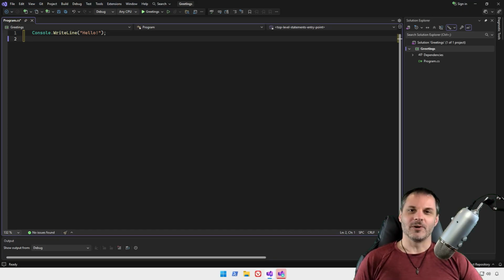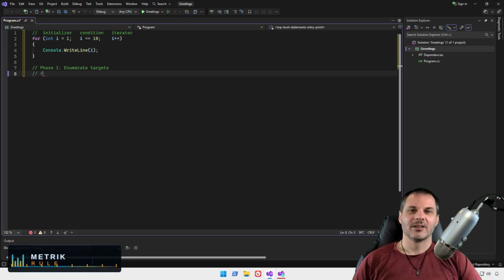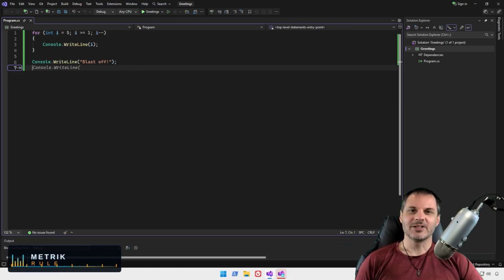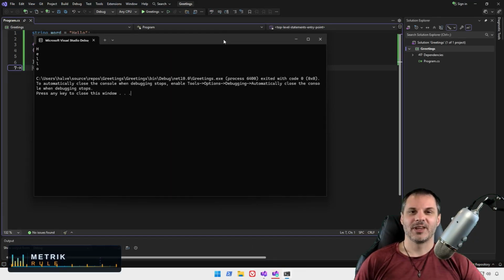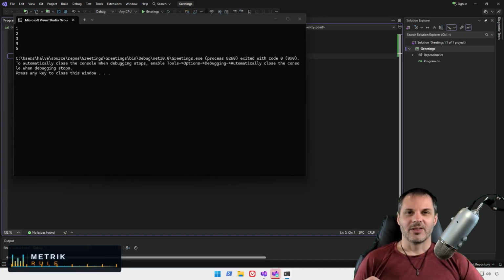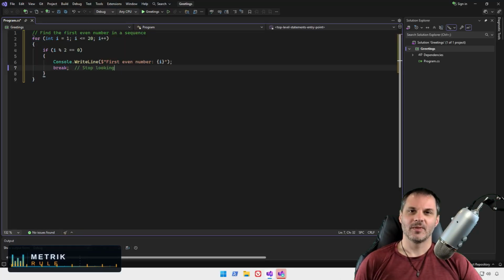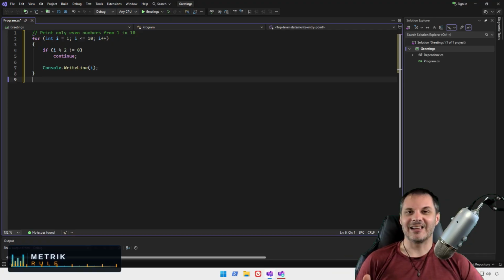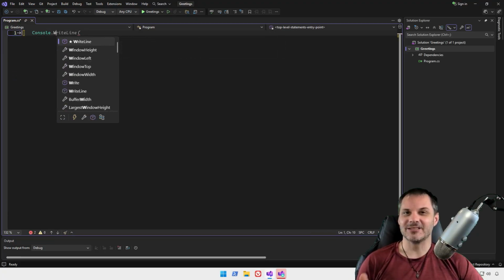C# for and foreach Loops: Counting, Collections, and Control | Metrik Rule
The for loop packages the counter setup, condition check, and increment all in one line. We break down each piece of that header, show how to count forward and backward, and use the loop body to accumulate a running total.

  The foreach loop takes a different approach: you give it a collection and it hands you each item one at a time, no index required. We use it with strings, arrays, and Enumerable.Range, then look at when to reach for for versus foreach depending on whether the index matters to your code.

  We also cover break and continue in both loop types. break exits the loop early; continue skips the rest of the current iteration. Both are demonstrated with practical examples, along with a note on why you should never modify a collection while foreach is iterating over it.